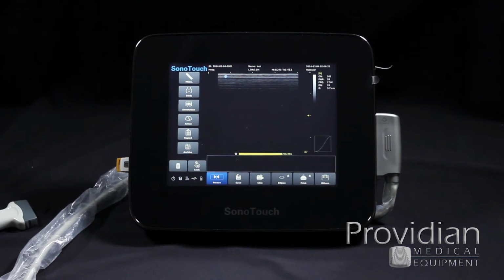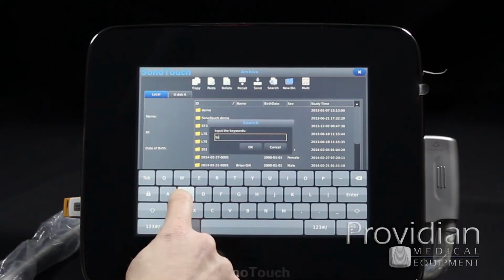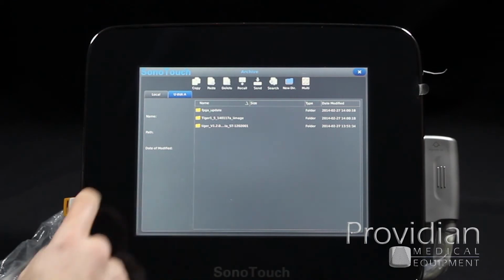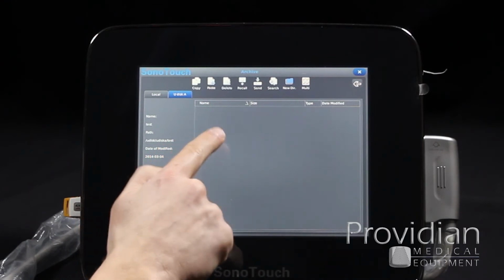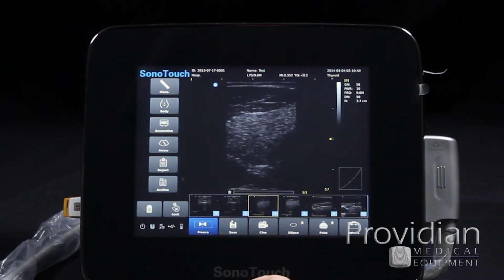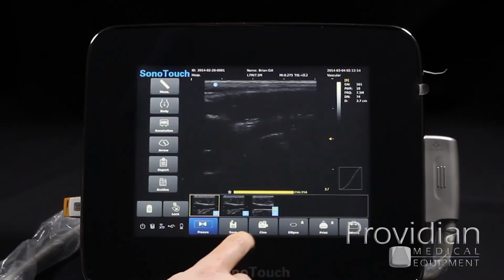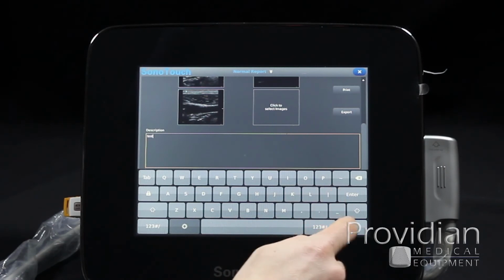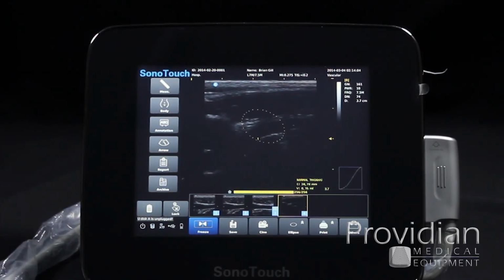Chison SonoTouch 30 Part 7: Archiving, Exporting, Patient Management, Reports; Ultrasound Tutorial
When you're done scanning a patient, some clinics will have requirements for recording the exam. Here you'll learn about "archiving" the exam, exporting images, making and viewing reports, and managing patients on the Chison SonoTouch 30 Ultrasound Machine.